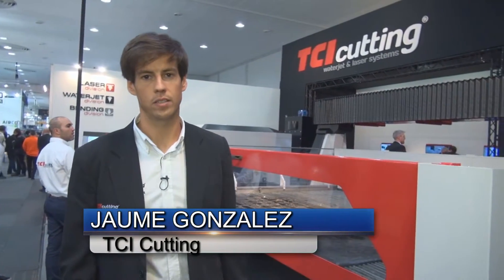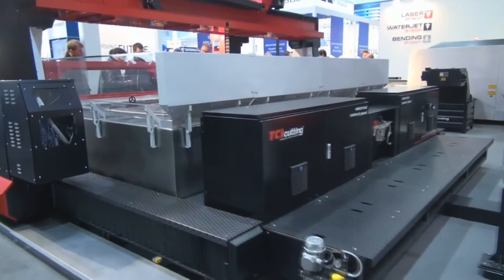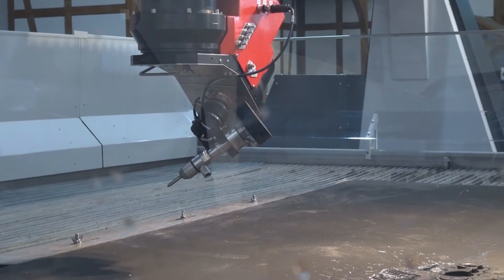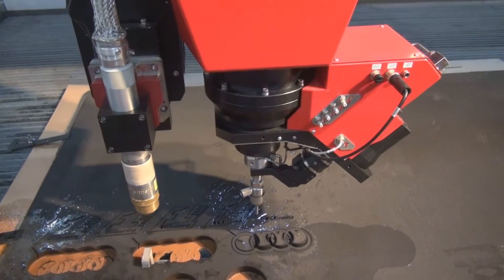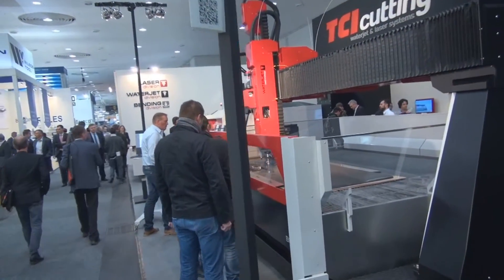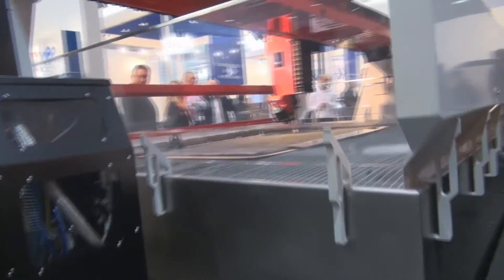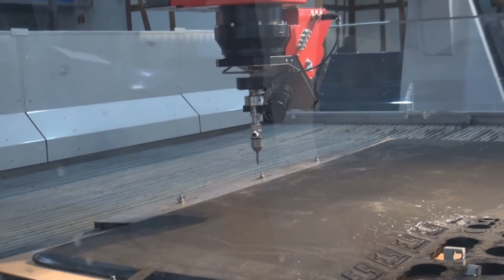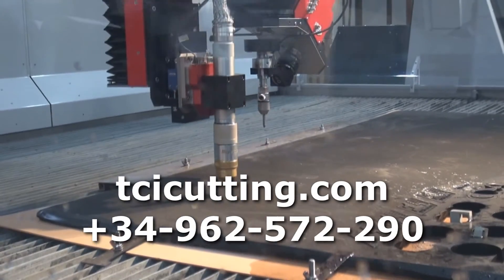TCI Cutting at EuroBLECH 2016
TCI Cutting from Spain is a manufacturer of laser, plasma and waterjet cutting systems. Concerning the waterjet systems, TCI closely cooperates with KMT to include high quality high pressure pumps into their systems.